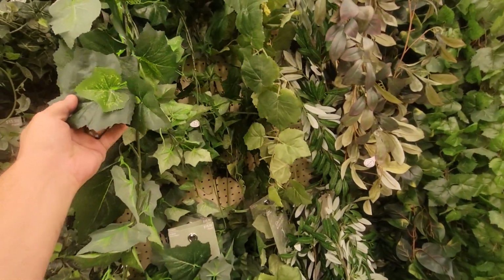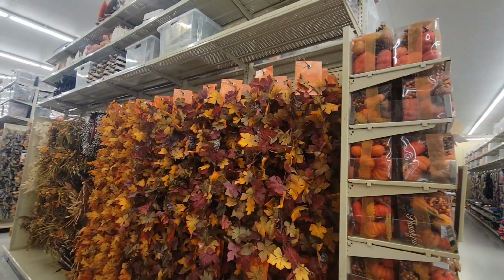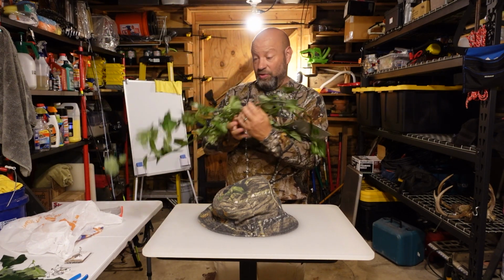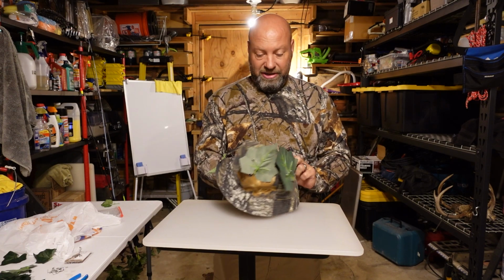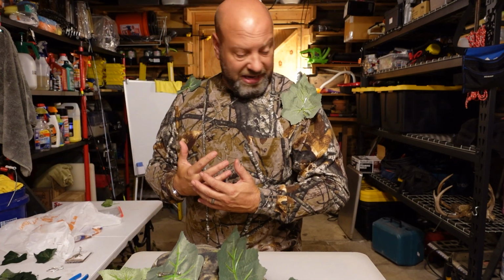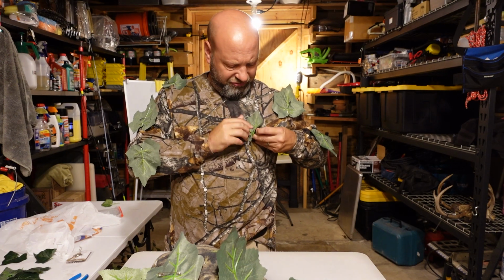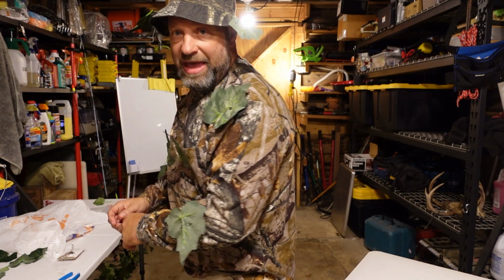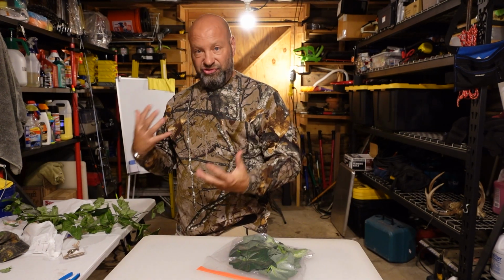Make Your Camo 3D Fast For Hunting Spots That Need It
Hunting Product of the week
2nd hunting product of the week